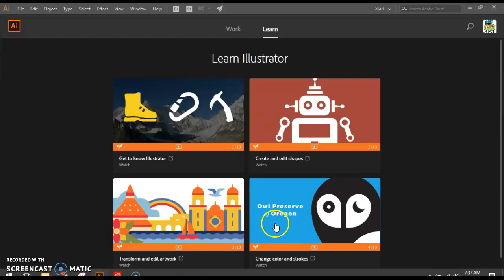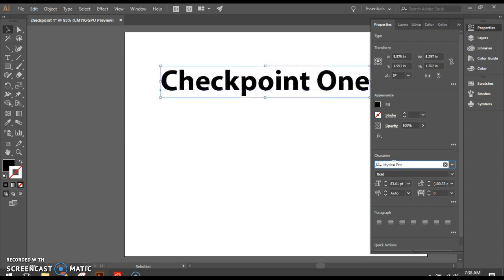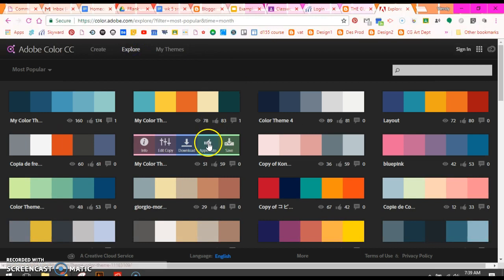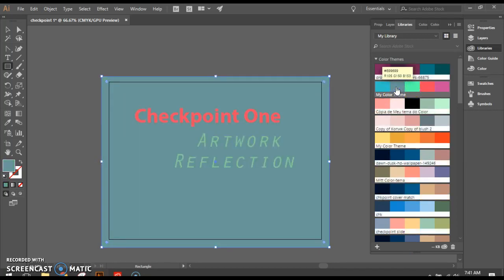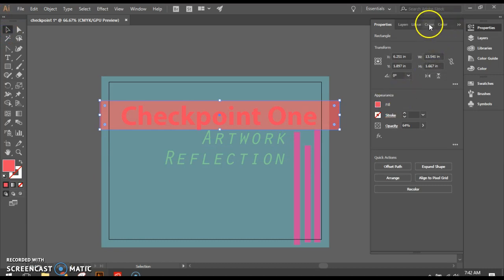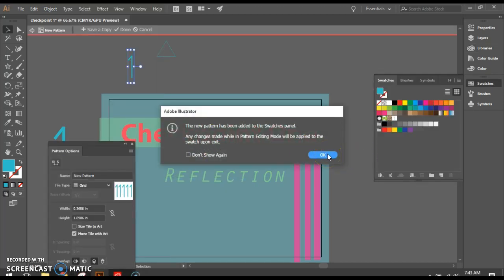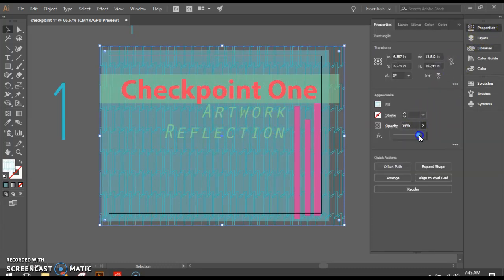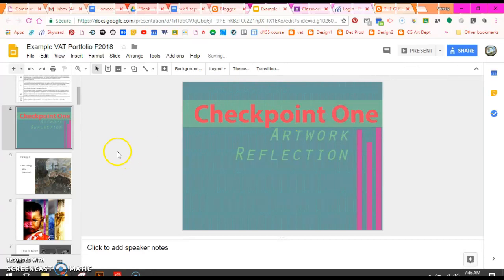Portfolio slide in Illustrator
Creating a background slide for Slides portfolio in Illustrator